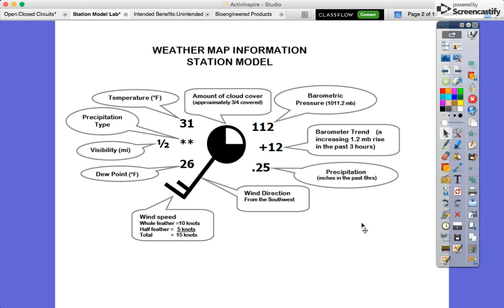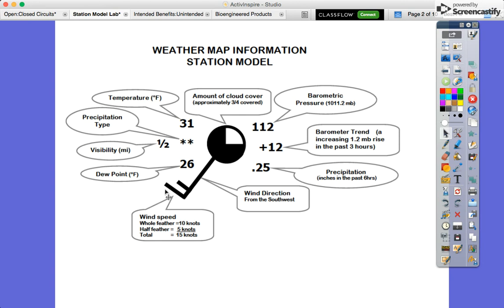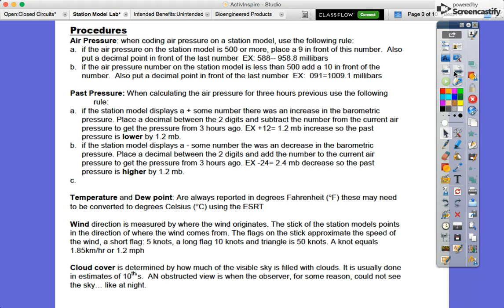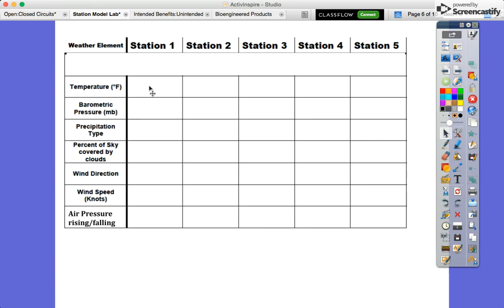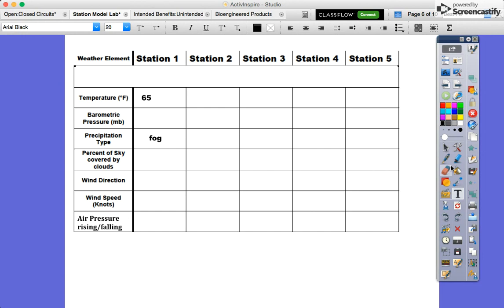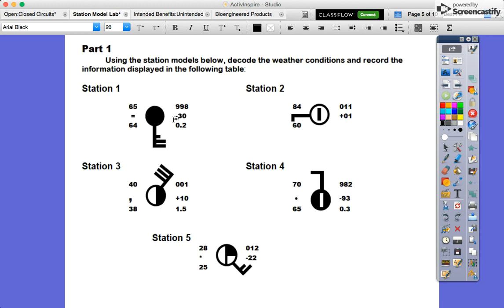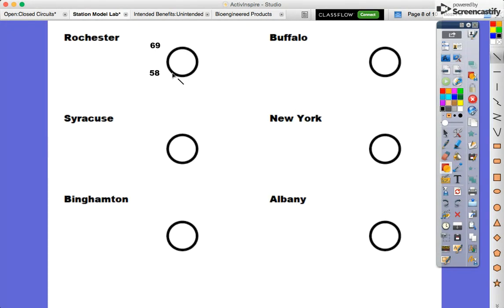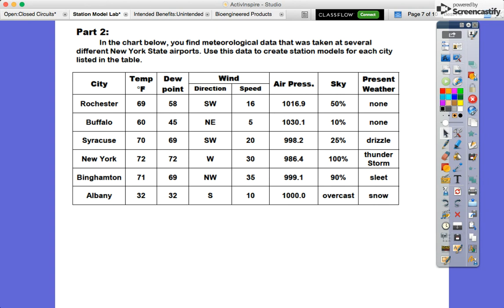Weather Station Model